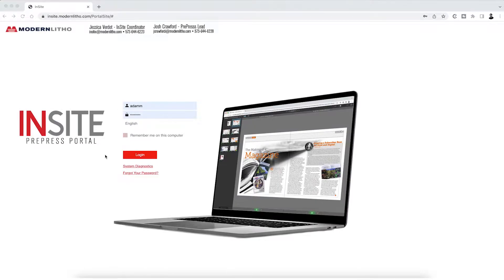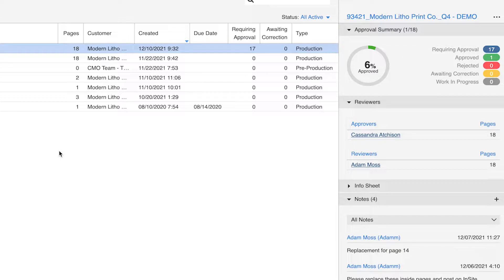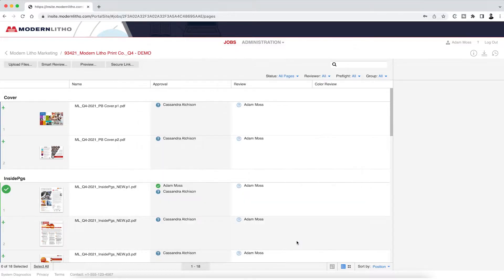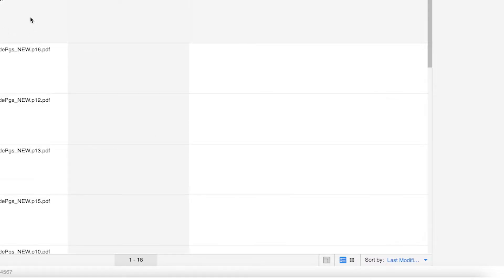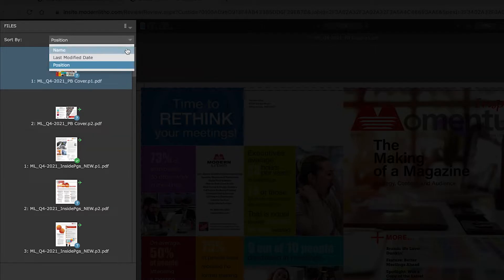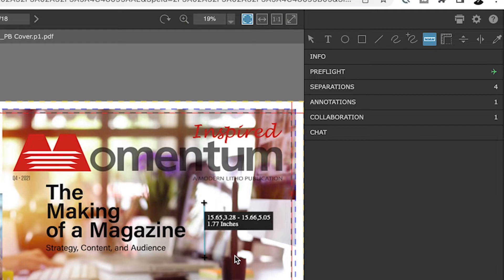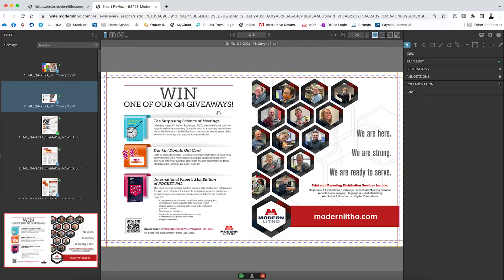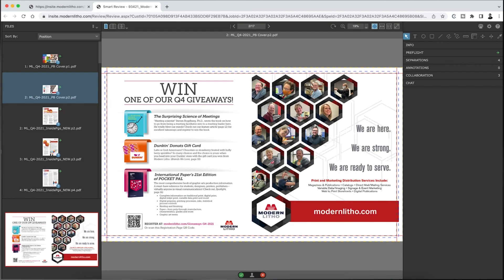InSite PrePress Portal Tutorial Video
0:00 Start
0:51 Create a Job
1:10 Approvers and Reviewers
1:40 Upload Files
3:28 Review your Files
4:03 Preview
4:25 Smart Review
7:36 Approve and Reject Pages
8:37 Submitting Corrections
8:46 Final Approval